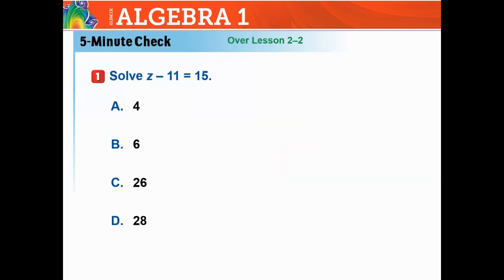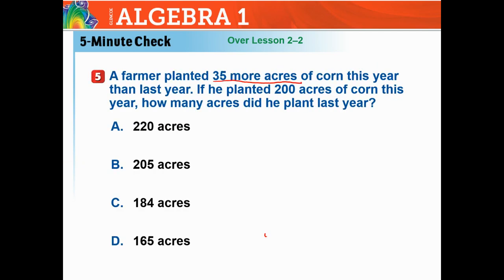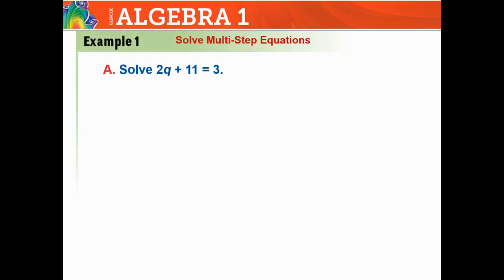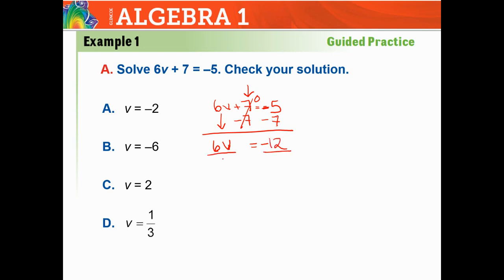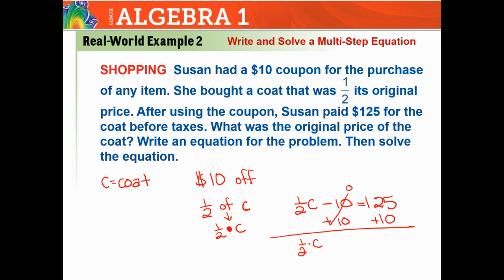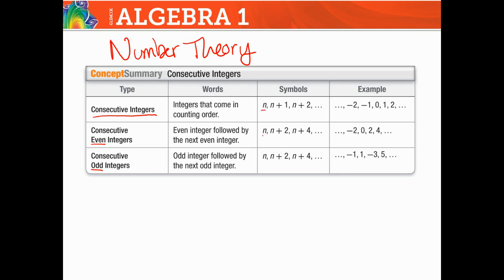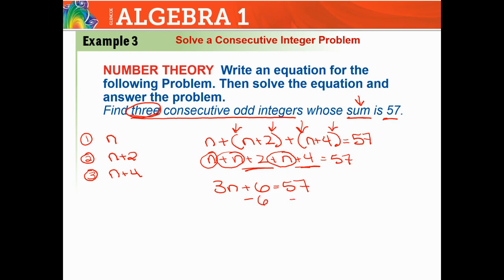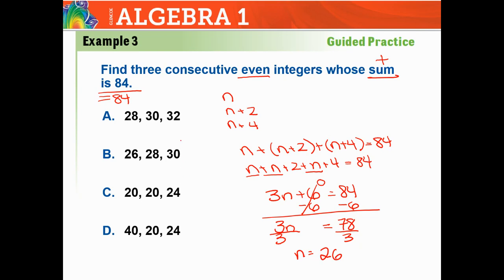2-3 MultiStep Equations